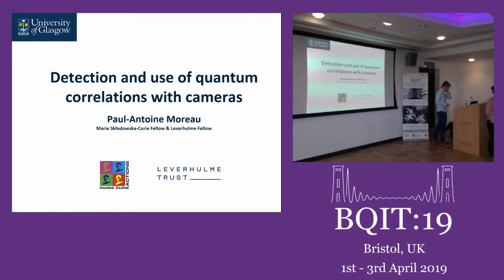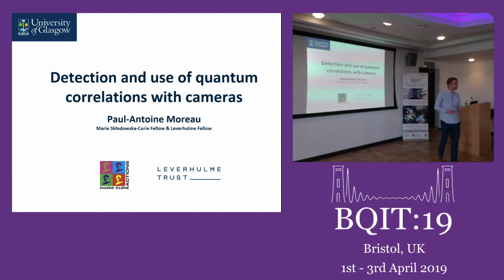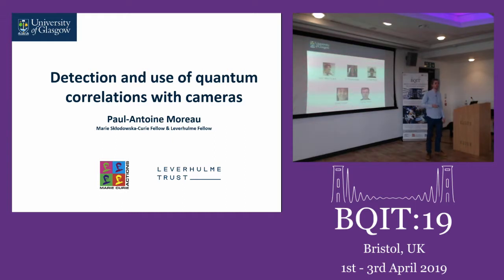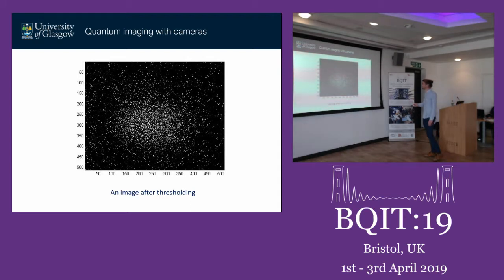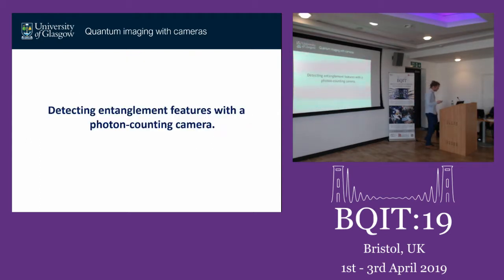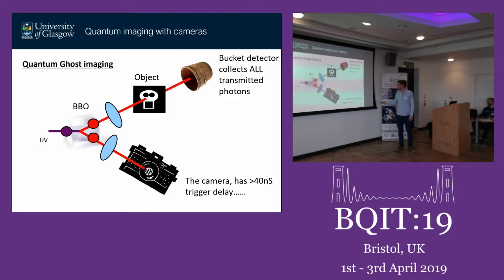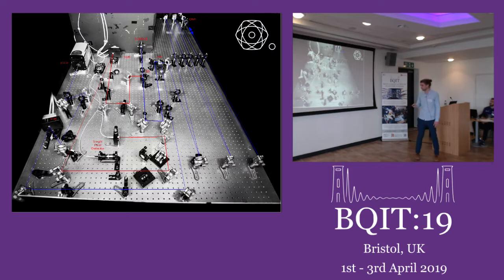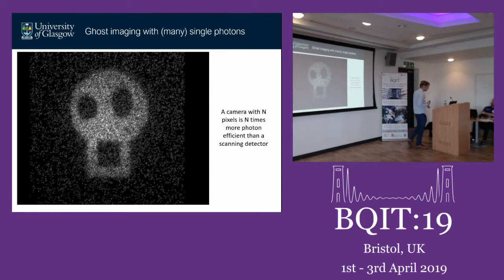BQIT 2019: Paul-Antoine Moreau (University of Glasgow) – Quantum Sensing & Metrology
Paul-Antoine Moreau from the University of Glasgow gives his talk on "detection and use of quantum correlations with cameras" - from the Quantum Sensing & Metrology session on day two of BQIT:19, chaired by Sabine Wollmann.